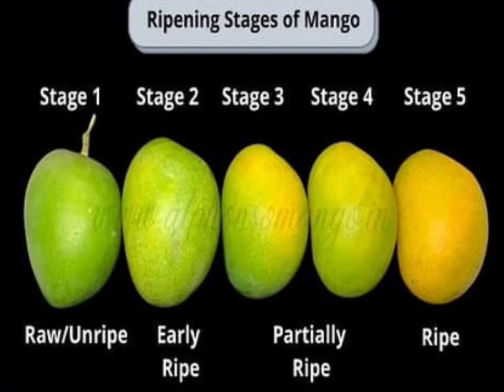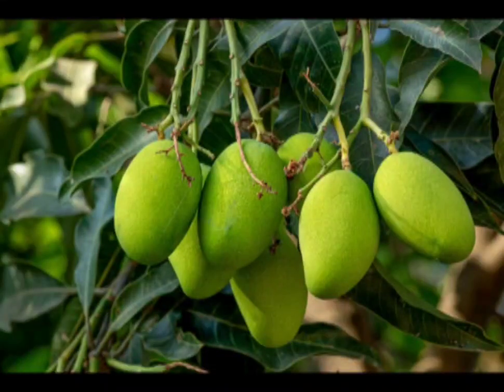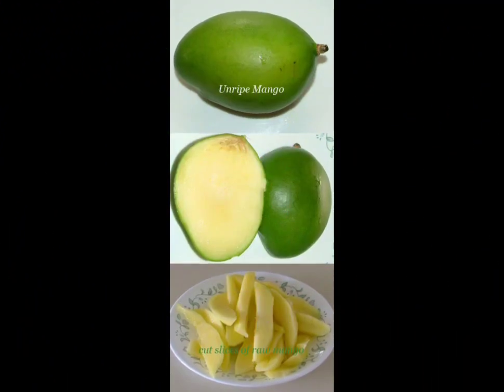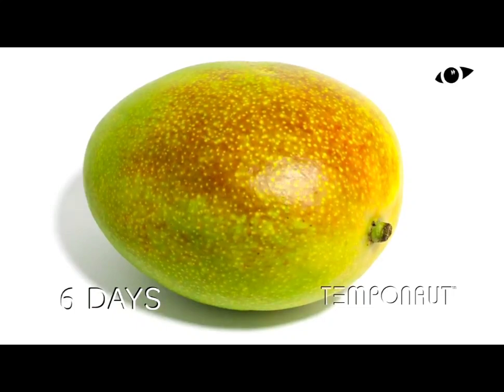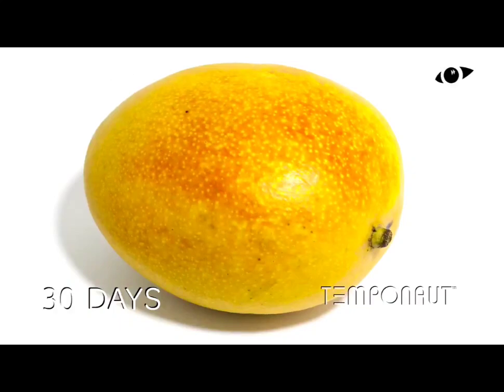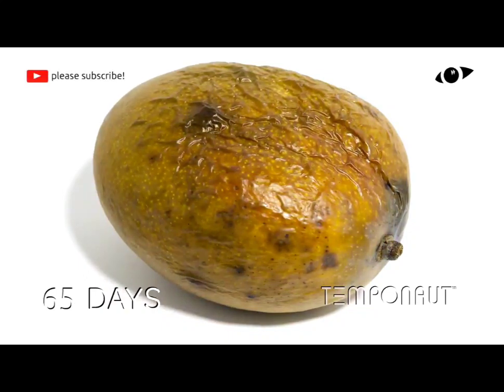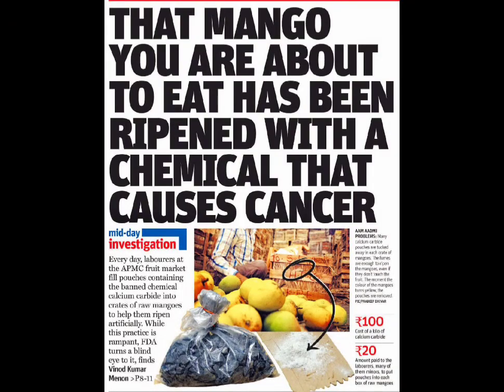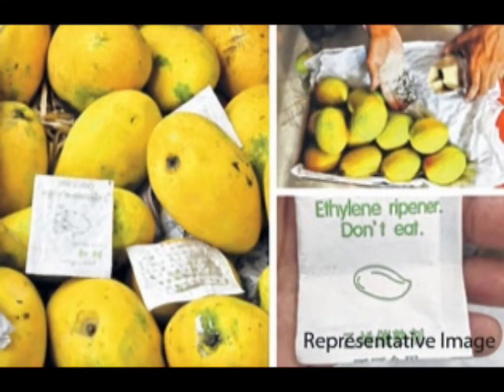What happens inside a mango when it's ripening? The physiological and enzymatic activities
Learn how magically it's taste, colour & firmness change.

The transformation of a green and sour mango fruit into a ripe and sweet one involves several physiological and biochemical changes that occur as the fruit matures. Here's a breakdown of what happens inside the fruit:

1. Starch Conversion: When the mango fruit is green and unripe, it contains high levels of starch. As the fruit matures, enzymes present in the fruit start converting the starches into simple sugars like sucrose, glucose, and fructose. This conversion leads to an increase in sweetness as the sugar content rises.

2. Acid Reduction: Green mangoes also have high levels of organic acids, such as malic acid. During ripening, these acids gradually decrease, leading to a reduction in the fruit's sourness. This reduction in acidity contributes to the overall flavor balance and enhances the sweetness perception.

3. Pigment Changes: The color transformation from green to yellow, orange, or red is a result of changes in pigment production. Green mangoes contain chlorophyll, which gives them their characteristic green color. As the fruit ripens, the chlorophyll breaks down, and other pigments, such as carotenoids, start to accumulate. Carotenoids are responsible for the yellow, orange, or red hues observed in ripe mangoes.

4. Softening: As mangoes ripen, there is a softening of the fruit's flesh. This softening is primarily due to the breakdown of cell wall components, such as pectin and cellulose, by enzymes called cell wall hydrolases. The enzymatic activity leads to a loss of structural integrity, resulting in a softer texture.

The transformation from a sour and firm green mango to a sweet and soft ripe mango is driven by biochemical and enzymatic processes within the fruit. The conversion of starches into sugars, the reduction of organic acids, pigment changes, and the softening of the fruit all contribute to the desirable flavor, texture, and appearance of a ripe mango.

This transformation occurs naturally as part of the mango fruit's maturation process. It is influenced by factors such as temperature, humidity, and the specific biochemical pathways and enzymes present in mango fruits. The precise timing and intensity of these changes may vary depending on the mango variety and growing conditions.

Carbide is calcium carbide, a chemical compound that has been historically used for artificial ripening of fruits, including mangoes. However, its use for this purpose is considered unsafe and illegal in many countries due to health risks associated with its byproduct, acetylene gas. Acetylene gas is produced when calcium carbide comes into contact with moisture, such as that present in fruits. The gas can contain traces of harmful substances like arsenic and phosphorus, which can pose health hazards to humans.

In the past, calcium carbide was used to release acetylene gas, which triggers the ripening process by acting as a plant hormone called ethylene. Ethylene is a natural plant hormone that regulates fruit ripening. However, the acetylene gas produced by calcium carbide can also lead to adverse health effects when consumed, as well as impact the quality and taste of the fruit.

Due to these health concerns, many countries, including India, have banned the use of calcium carbide for fruit ripening. Instead, the preferred and safer method for ripening mangoes is to allow them to ripen naturally on the tree or by using ethylene gas, which is a safer and more controlled method.

Ethylene gas can be used in a controlled environment to initiate the natural ripening process. It is considered safe for consumption and doesn't carry the same health risks as acetylene gas produced from calcium carbide. Ethylene gas is used in a controlled concentration to mimic the natural ripening process, ensuring that the fruit develops its characteristic flavor, color, and aroma without compromising consumer health.

In summary, while calcium carbide and acetylene gas were historically used for artificial ripening of fruits like mangoes, they are now recognized as unsafe due to associated health risks. Ethylene gas is a safer and more controlled alternative used for initiating the natural ripening process in a controlled environment.